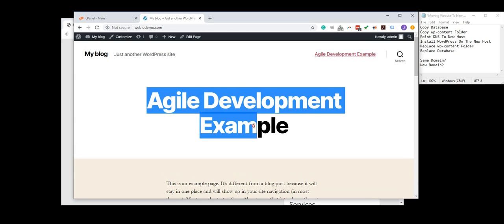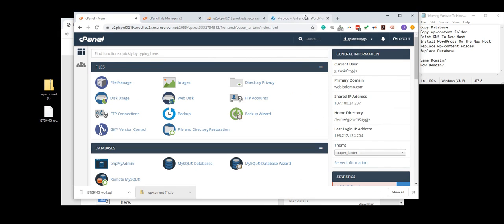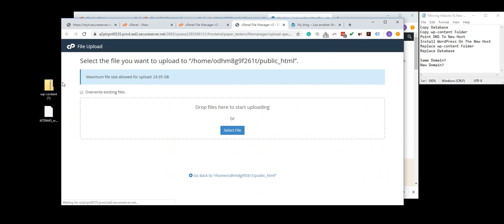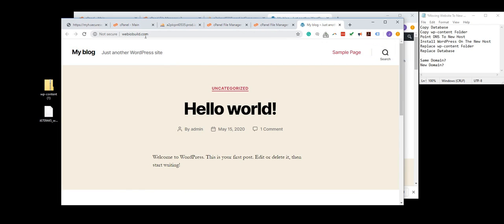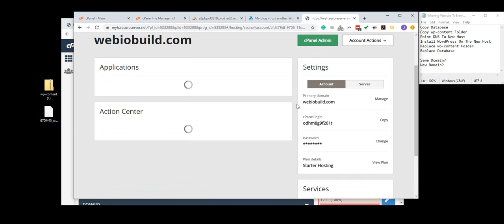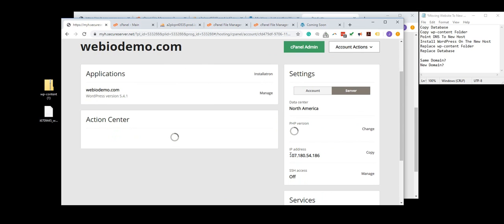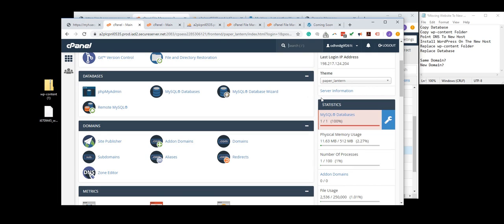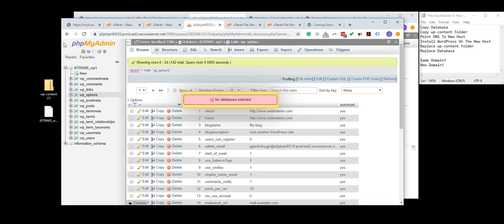The EASIEST Way To Manually Move A WordPress Website. Using cPanel, wp-content Folder, & Database.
This is the easiest way I know of to move a WordPress website from one hosting account to another. I show you what to do and talk a little about different scenarios that you might come across.

We only use the wp-content folder and your database to move the site.

If you are looking to build a new website or redesign your existing site, let me know.

Anyways, I hope this helps someone.